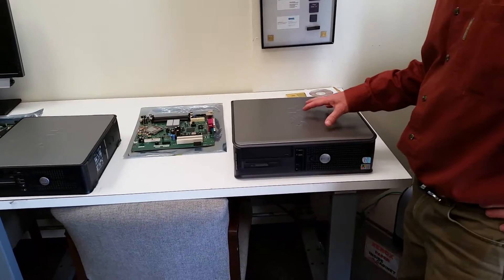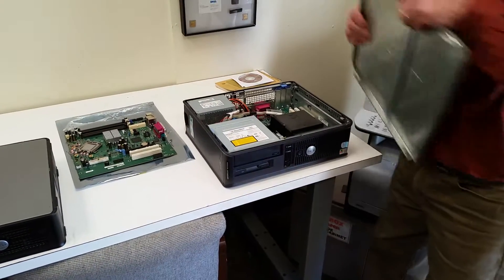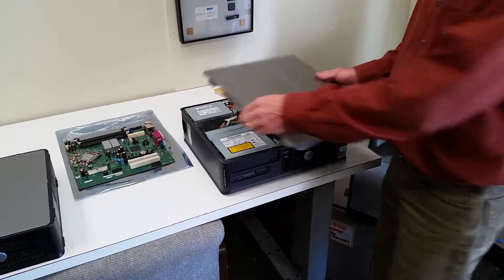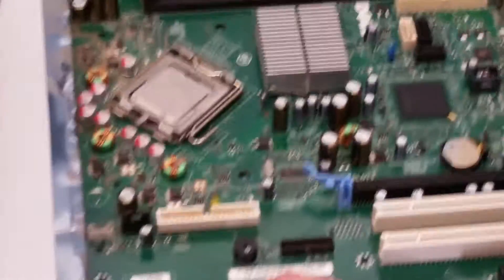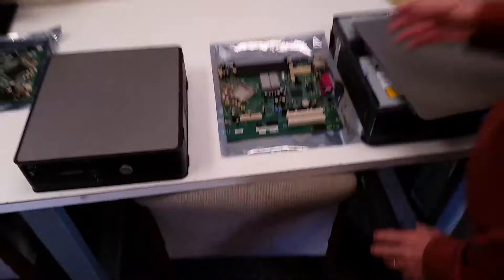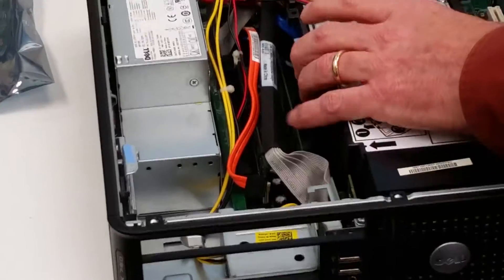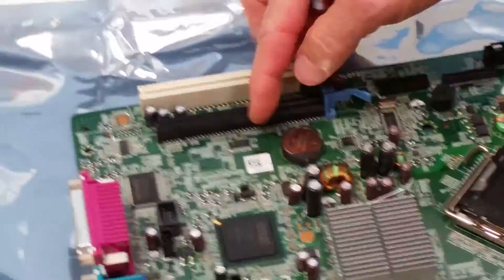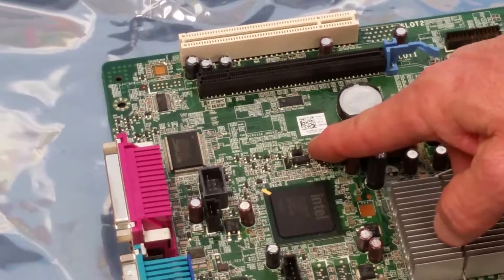How to identify Dell motherboard part number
Find the Dell Part number for your desktop computer motherboard so you can purchase an exact replacement